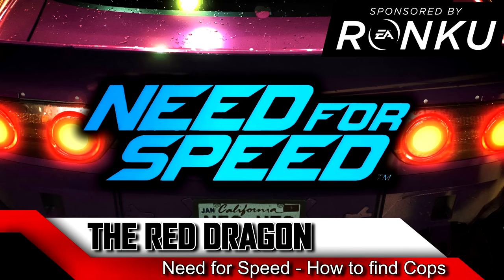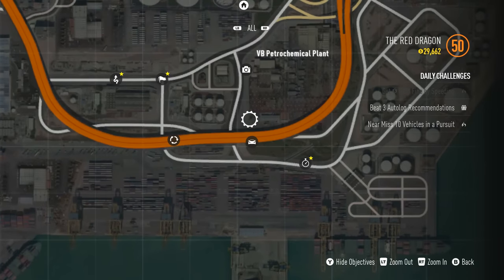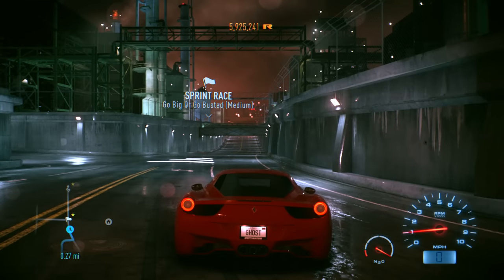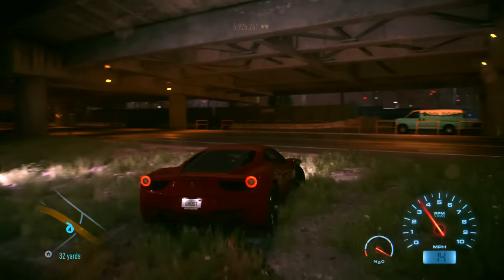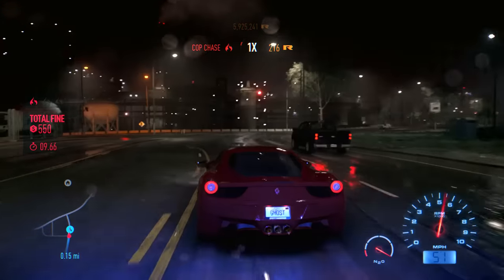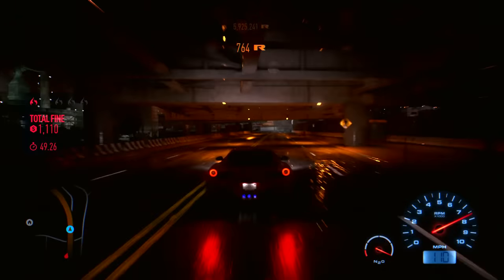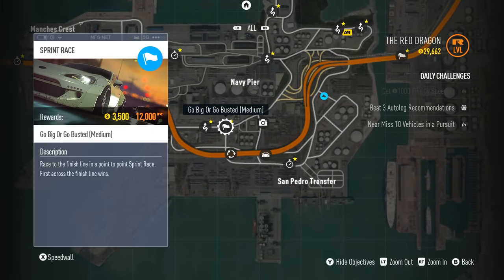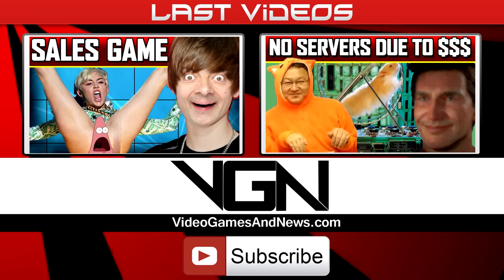Need for Speed: Where are the Police? (Outlaw Guide)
Where to find Police/Cops for Outlaw Missions on Need for Speed 2015.